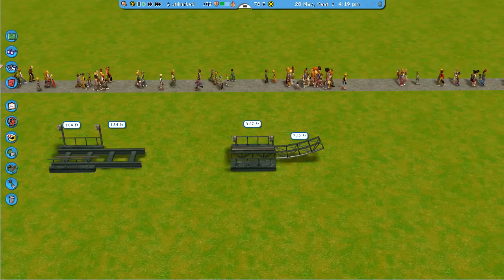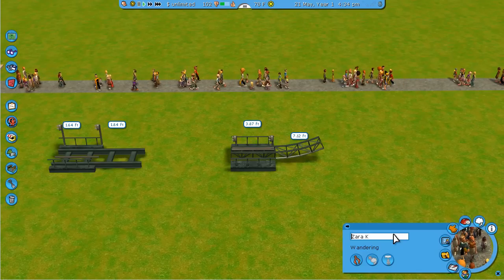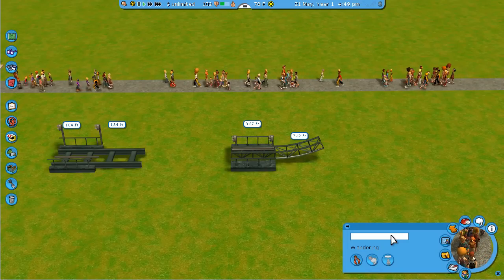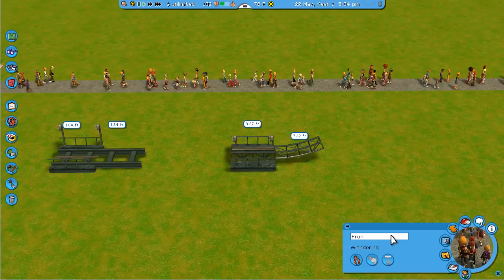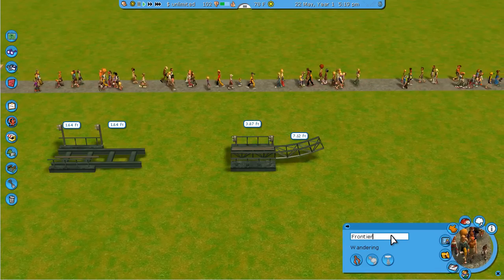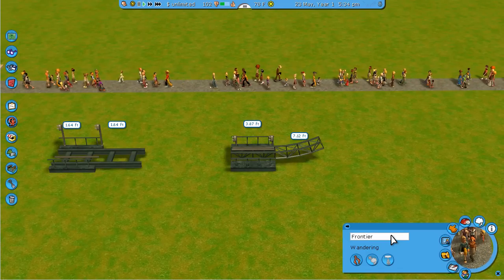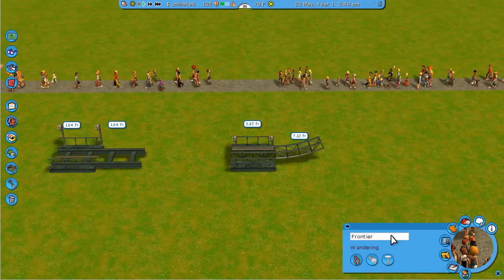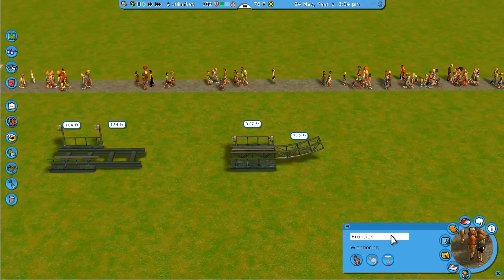RCT3 - Tutorial - Peep Code P2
Intermediate tutorial on how to use Peep Codes to modify setting and/or open up additional hidden features in RCT3. This is part 2... there is a part 1 and will be a part 3.